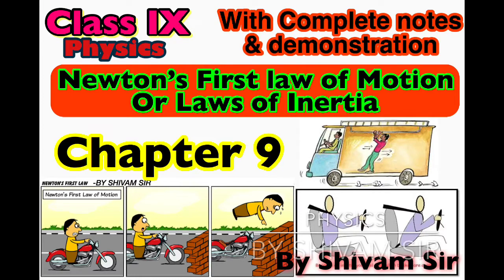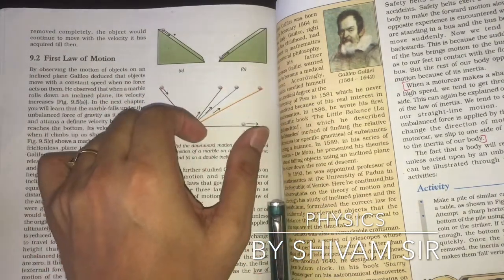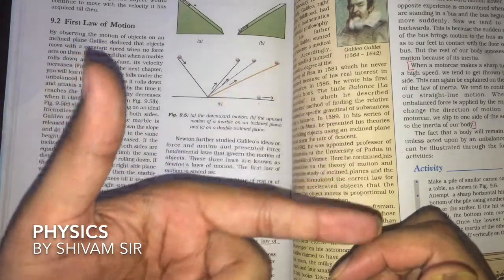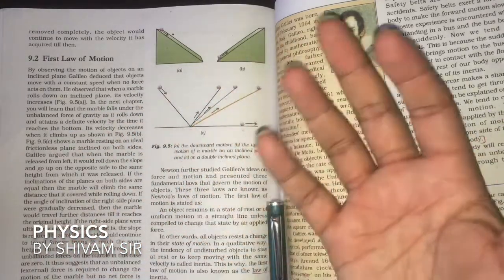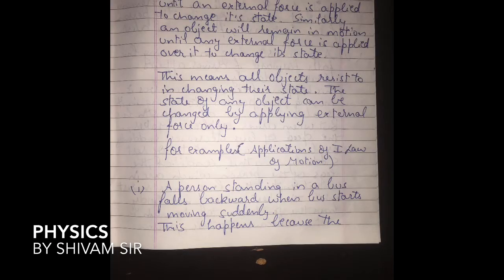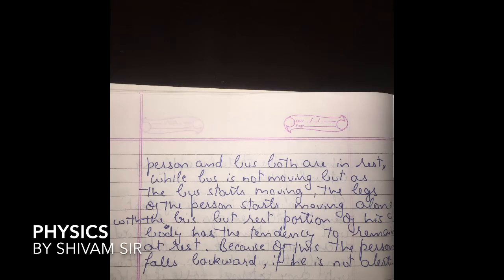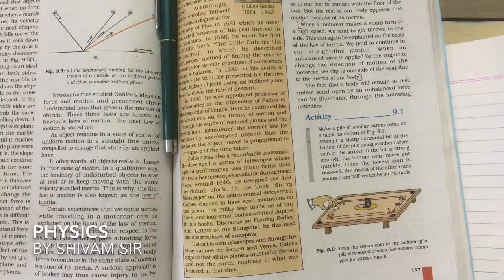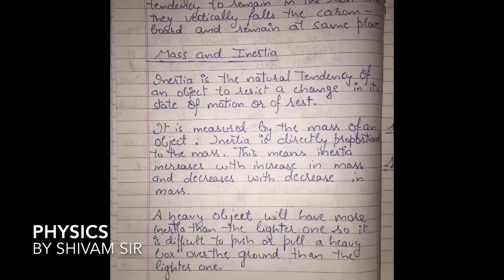FORCE & LAWS OF MOTION (Newton’s First Law of Motion or law of INERTIA) CHAPTER 9 Class IX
In this video, Newton’s first law of motion is explained. This is also known as law of Inertia. It also describes the solutions of in-text questions.